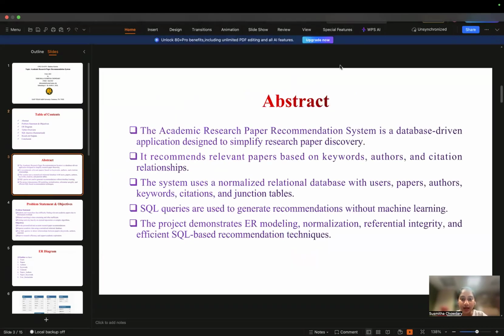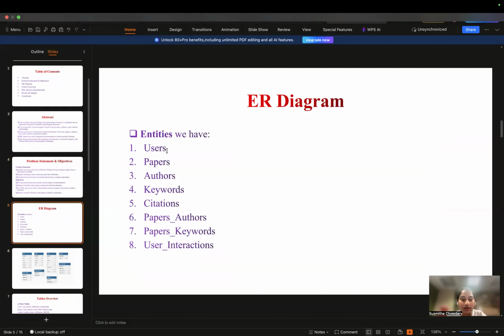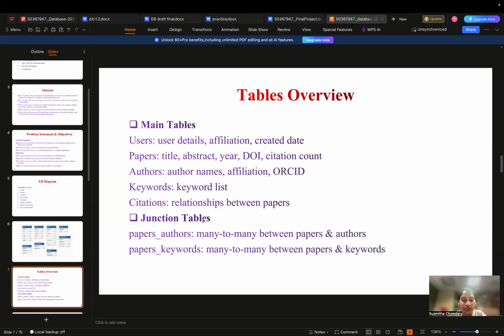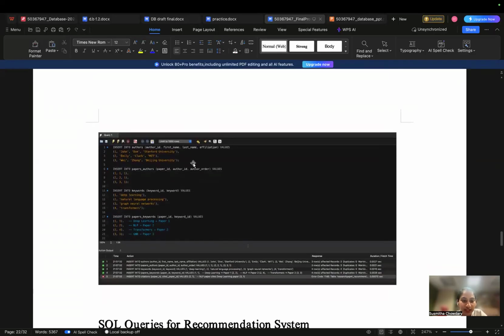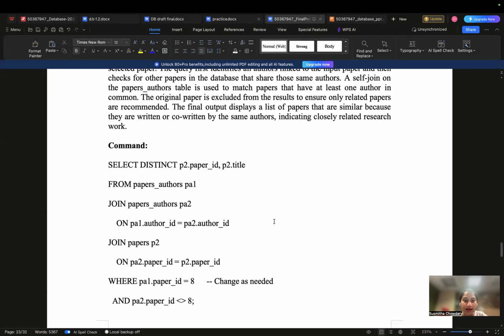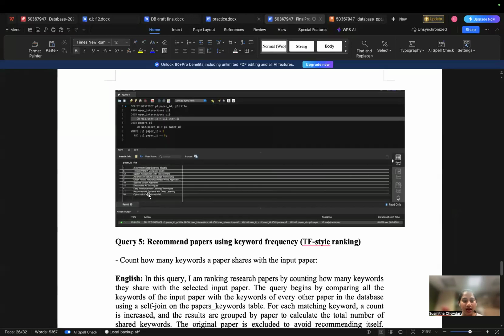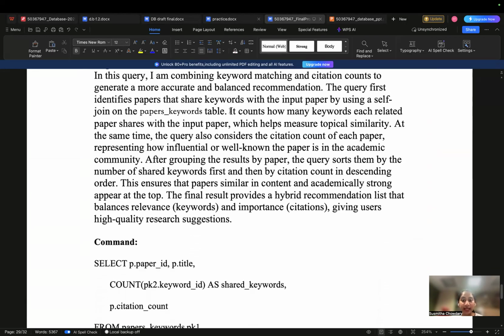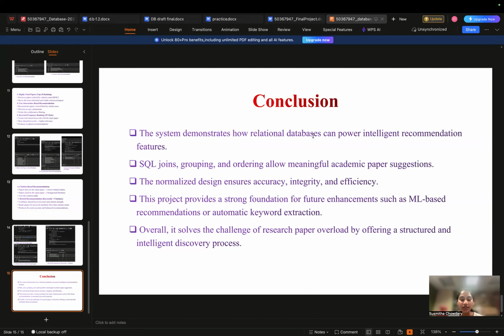Academic Research Paper Recommendation System Using SQL | Full Database Project Presentation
Welcome to my Academic Research Paper Recommendation System project presentation!
This video explains the complete DBMS project, including ER diagram, table design, SQL queries, and recommendation logic.
✔ Project Title: Academic Research Paper Recommendation System
✔ Technology Used: MySQL, SQL Workbench, Relational Database Design
✔ Concepts Covered: ER Modeling, Normalization (3NF), Referential Integrity, SQL Joins, Recommendation Queries